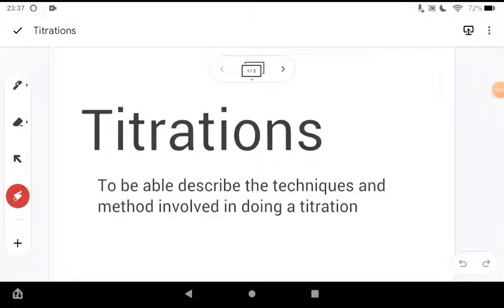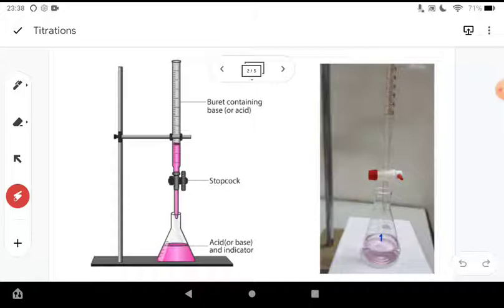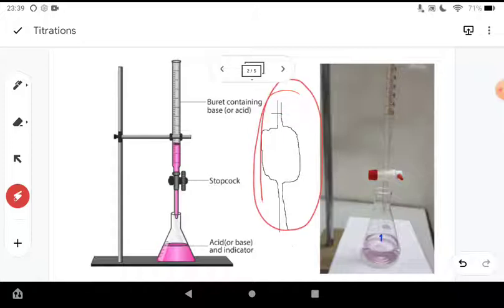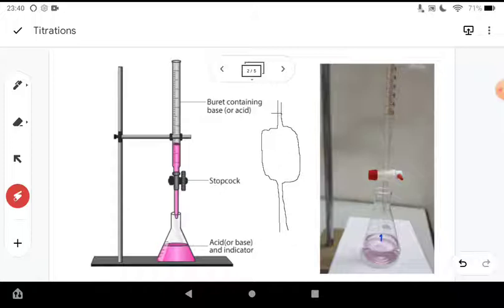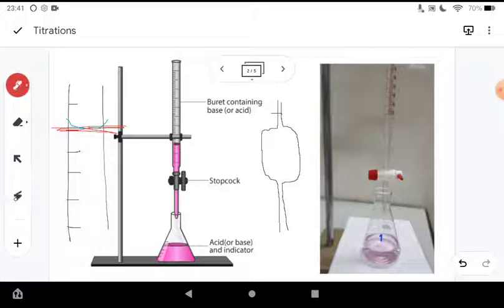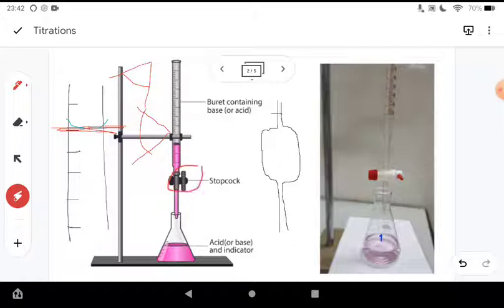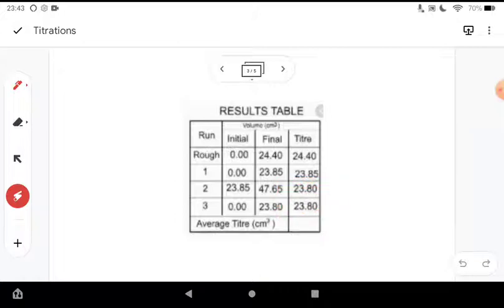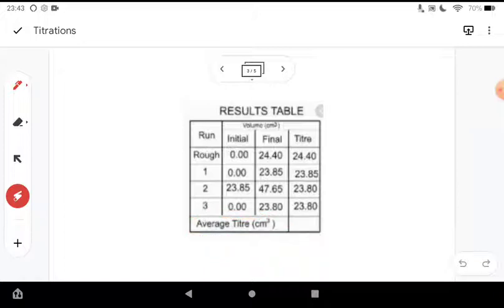Titration - GCSE Chemistry